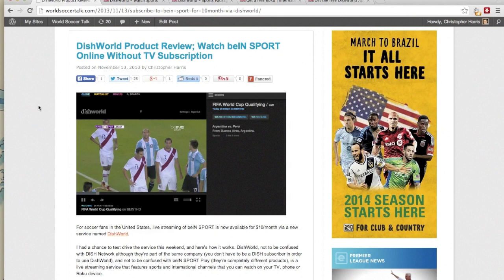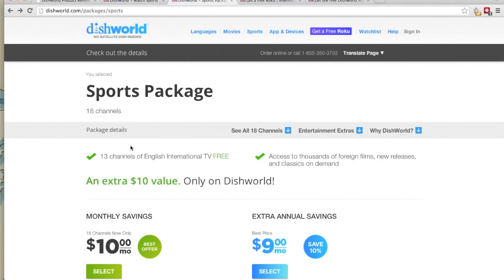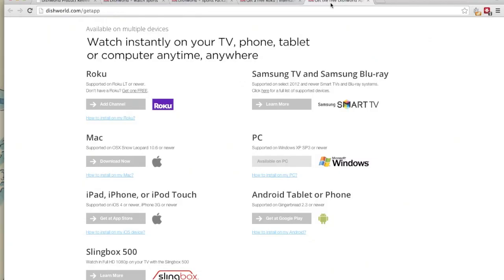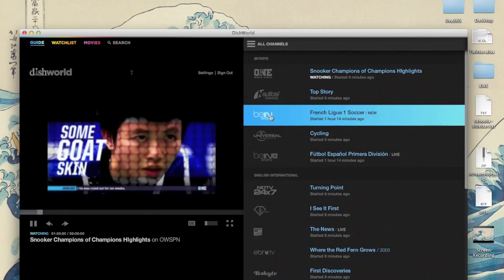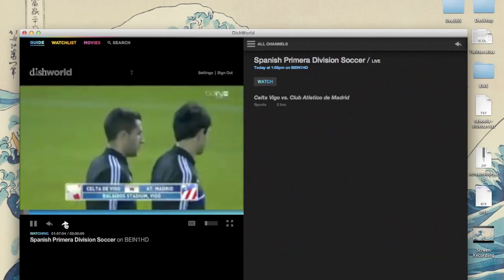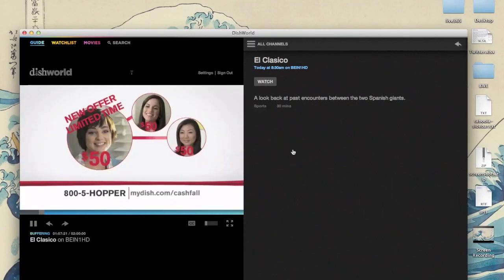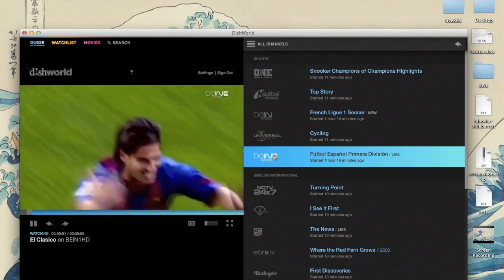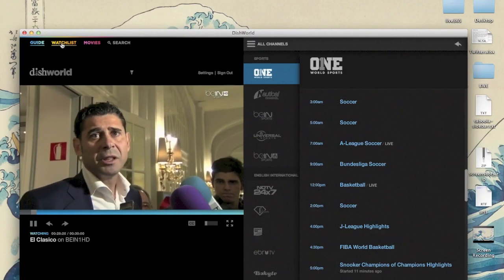DishWorld Demo: How to Watch the Best Soccer Online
Watch the following video to learn what DishWorld is, how it works and to see a demo of how to watch the best in soccer online. DishWorld is easy to use and the sports package costs just $10 per month